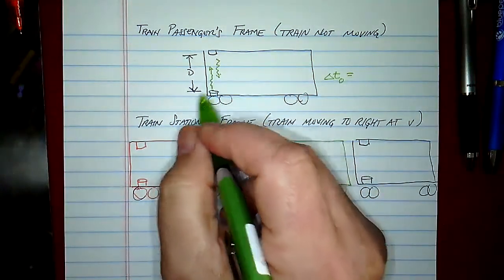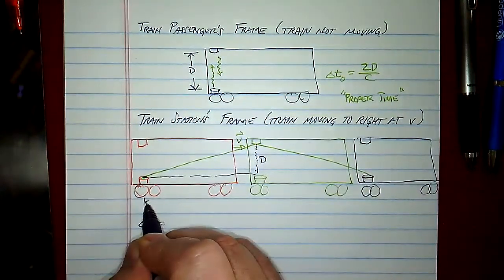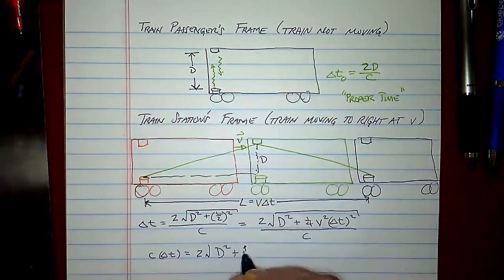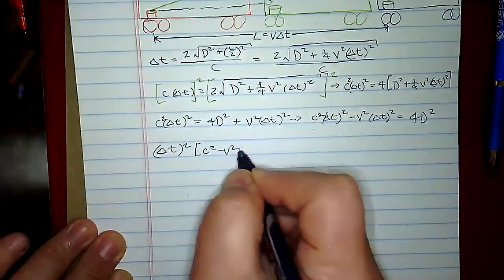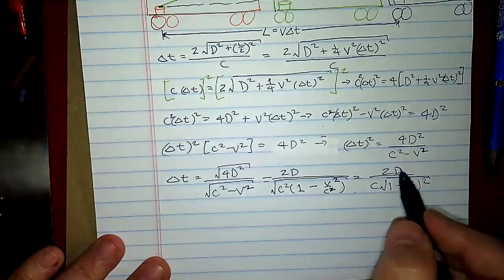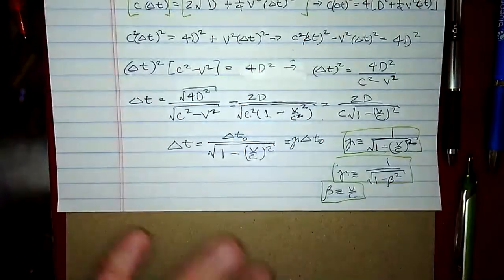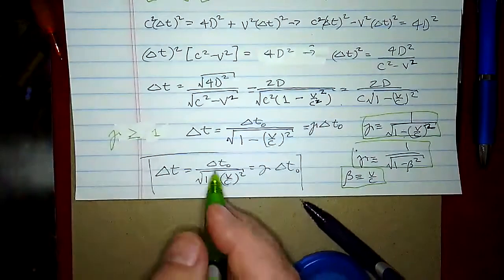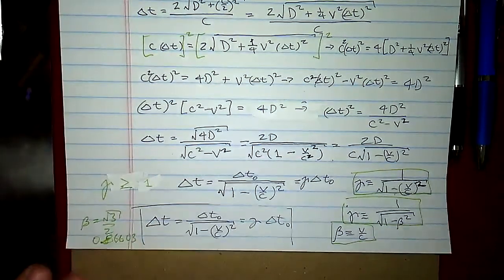Special Relativity 001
In this interview I hint at Einstein's motivations for creating his special theory of relativity and I give everyone the name of Einstein's famous publication (the important one in 1905, on Special Relativity)

I state the two postulates and explain how Einstein was thinking about the word inertia. I also talk about how weird the constancy of the speed of light is.

Then I use a train car, considered from two reference frames, to derive the equation for time dilation.